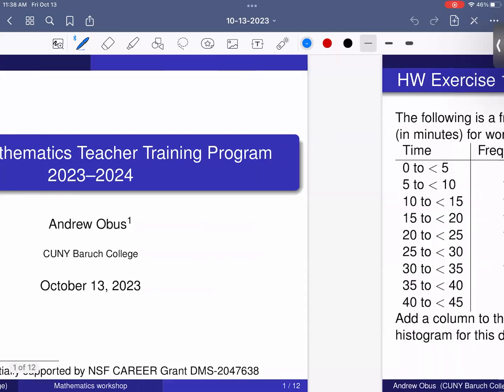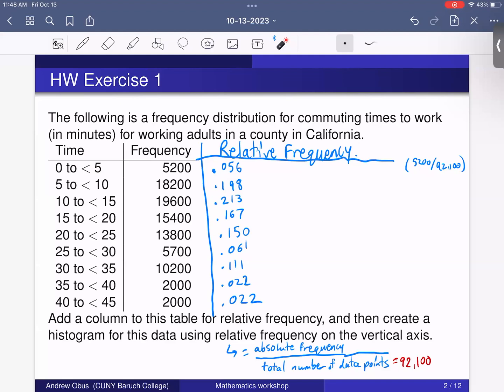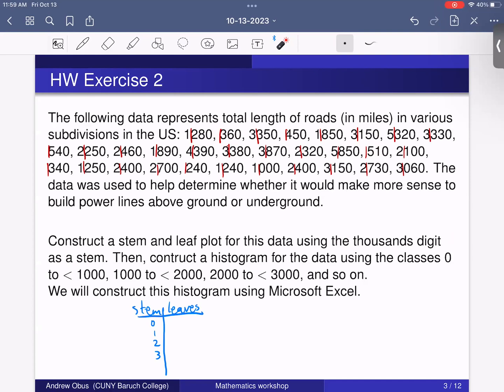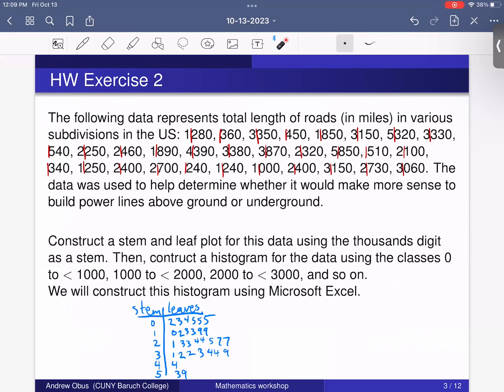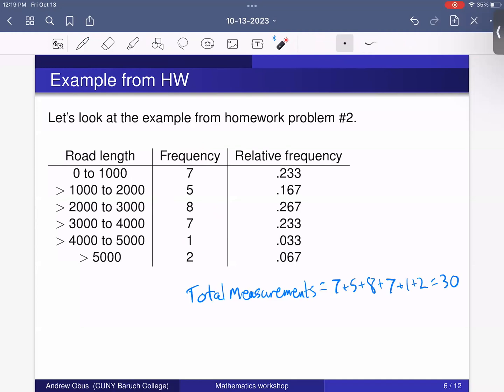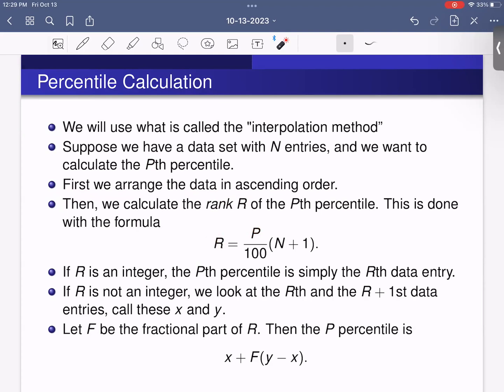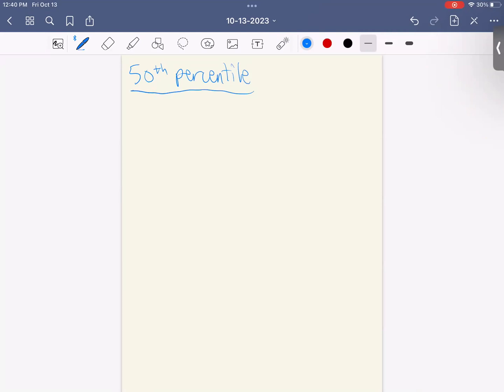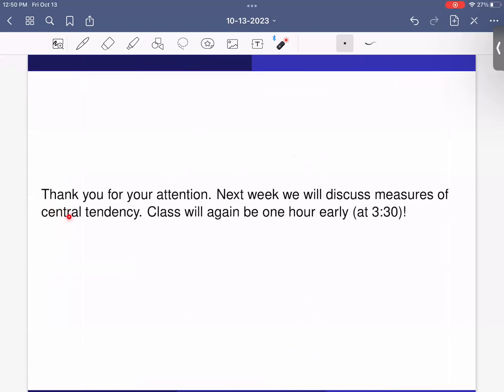Liberian Math Teacher Training Program: October 13, 2023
Percentiles and Cumulative Relative Frequency